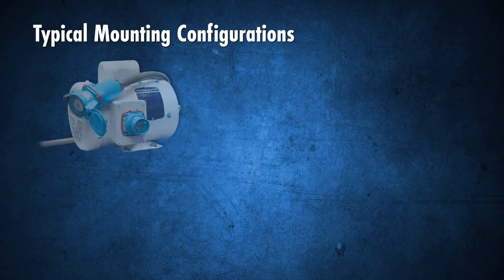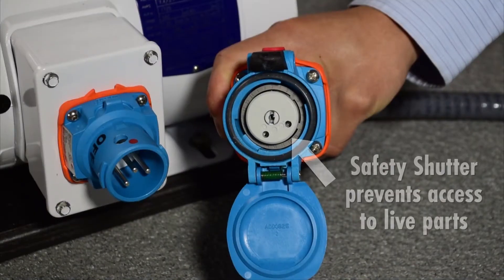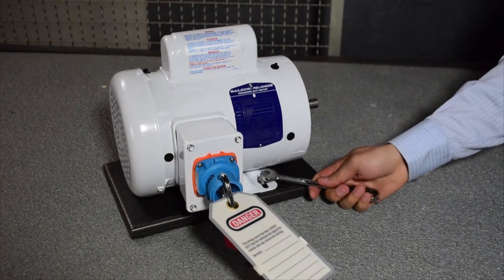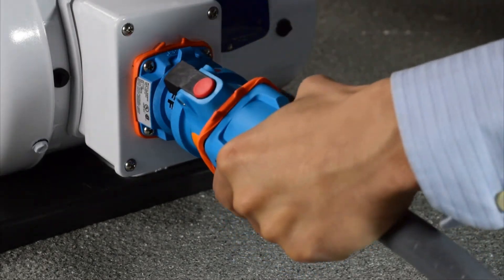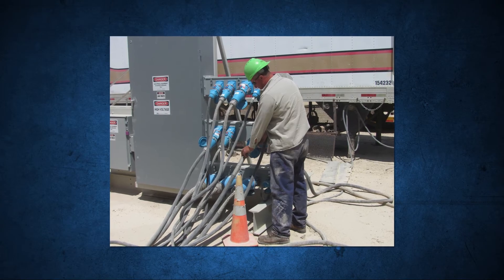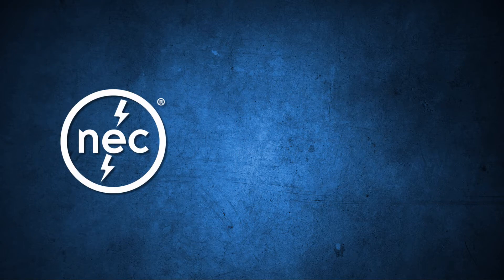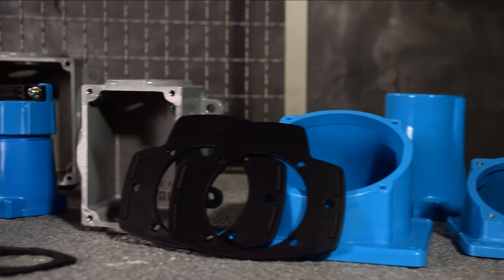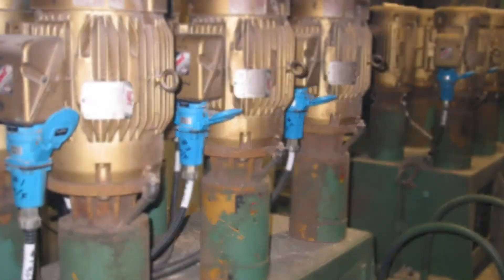Quick Motor Change-Outs: Using Switch-Rated Plugs and Receptacles from MELTRIC®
Do you have downtime critical motors in your production facility?

How about mission critical motors in remote locations? Or maybe you want to avoid having to bother an overworked electrician in the middle of the night? MELTRIC has a solution.

Our Switch-Rated plugs and receptacles enable plug and play motor changeouts by any qualified worker.

They are a plug, receptacle, and disconnect switch in one device.

Exclusive features prevent exposure to live parts and arc flash, making it easy for qualified workers to interrupt and disconnect the load at the motor, visually verify deenergization, apply lockout/tagout, and then perform required work tasks - like motor replacements.

When finished, power can be quickly reconnected in complete safety.

With Switch-Rated plugs and receptacles installed, management can be secure in knowing they are protecting their workers from electrical hazards and complying with safety standards like NFPA 70E or CSA Z462.

And worker’s jobs are safer and easier because they do not need to wear personal protective equipment when connecting and disconnecting electrical power up to six hundred volts.

As an added benefit, installation costs are reduced because MELTRIC Switch-Rated devices meet the electrical code requirements for both motor-circuit and branch-circuit disconnect switching.

Models are available with ratings from 20 amps to 200 hundred amps. And from 3/4 horsepower all the way up to 100 horsepower. Installation accessories allow different mounting configurations. And custom options, such as auxiliary contacts, meet specific application needs.

Ensure safety, decrease downtime, reduce costs, and simplify maintenance.

Test out these features with your own FREE product!